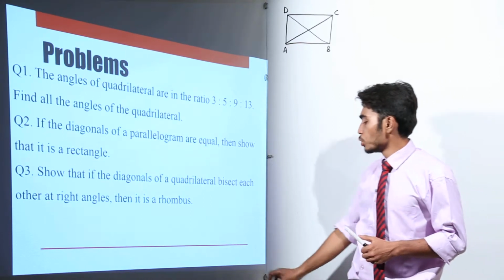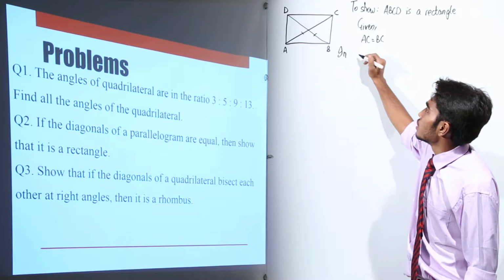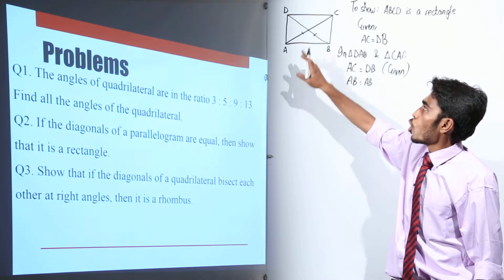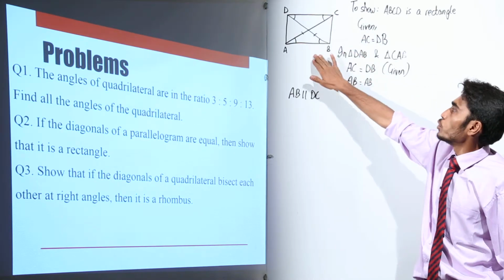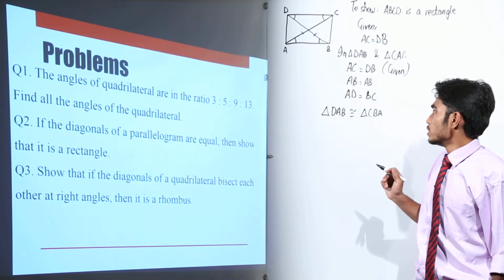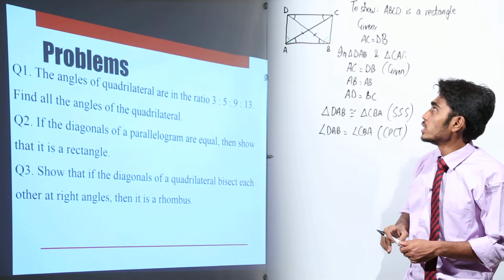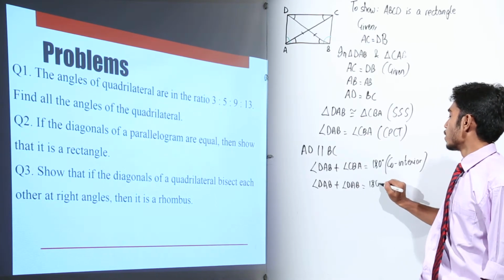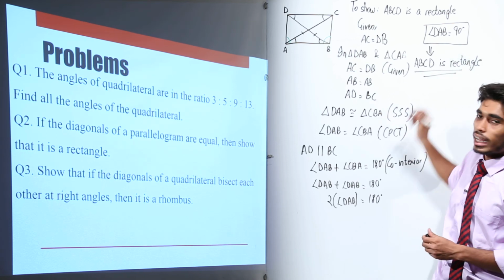IMPORTANT l CBSE CLASS 9 MATHS | Chapter 8 l Quadrilaterals l Lec6 Question l L6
Quadrilaterals (CBSE Class 9, chapter 8) have been explained in this bullet course and each and every minute detail has been covered so that students have a thorough understanding and can deal with any question based on this topic.